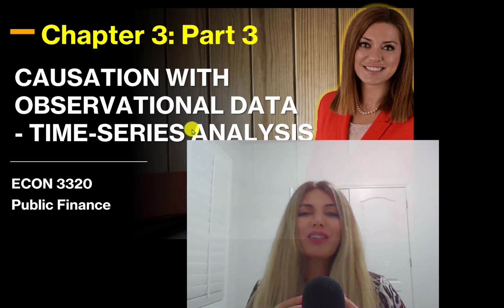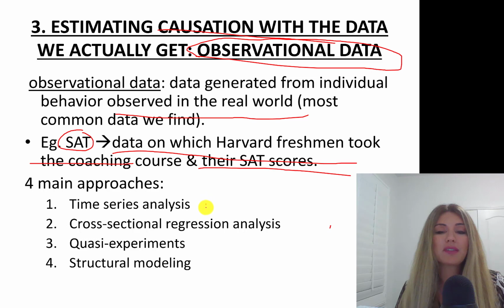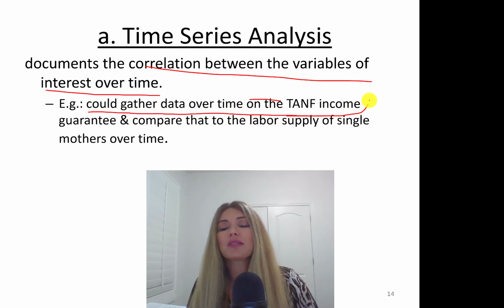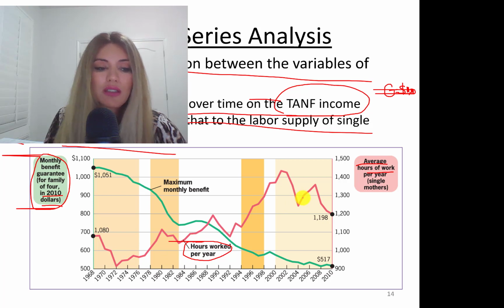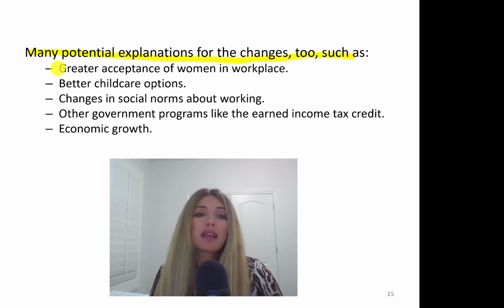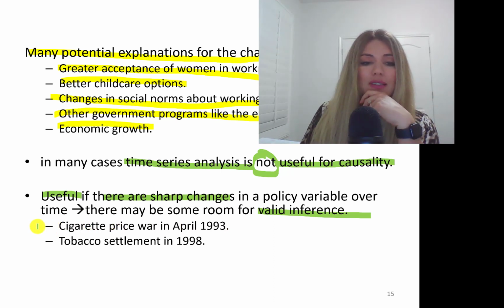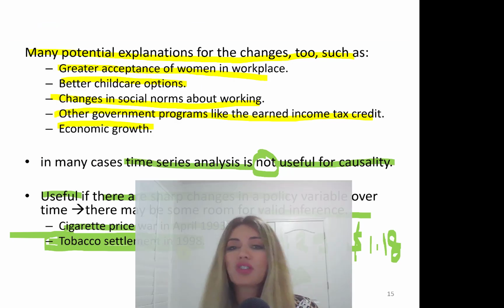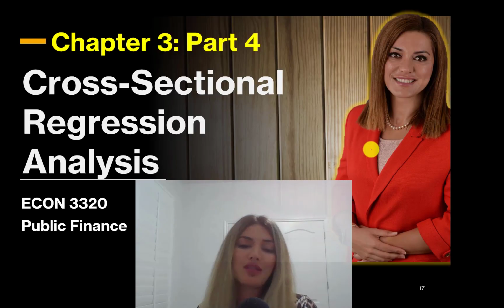CAUSALITY WITH OBSERVATIONAL DATA? TIME-SERIES ANALYSIS - Chapter 3 Part 3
In this video of Chapter 3 Part 3 we will learn about the following:
CAUSALITY WITH OBSERVATIONAL DATA?  TIME-SERIES ANALYSIS  & Empirical Tools of Public Finance